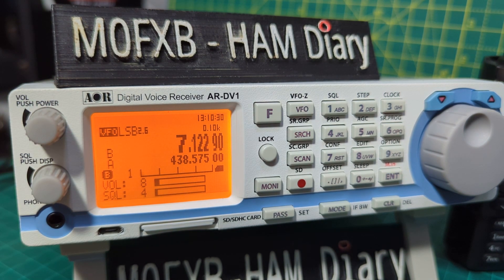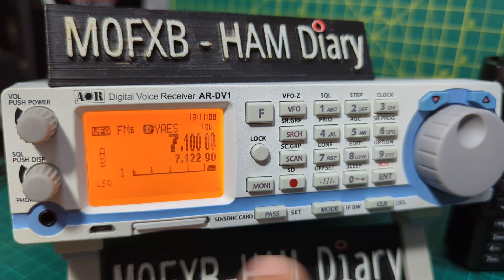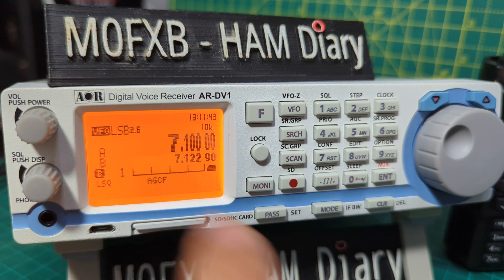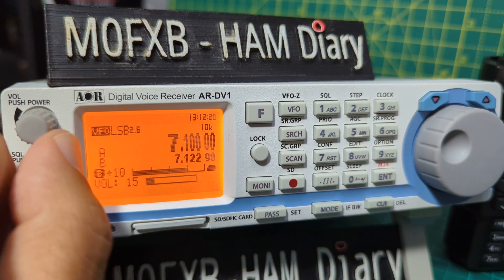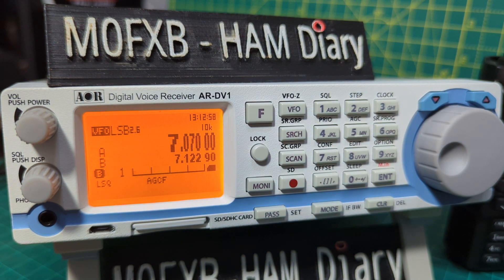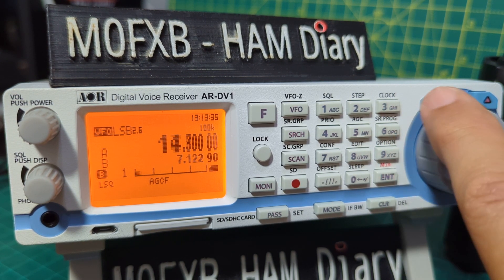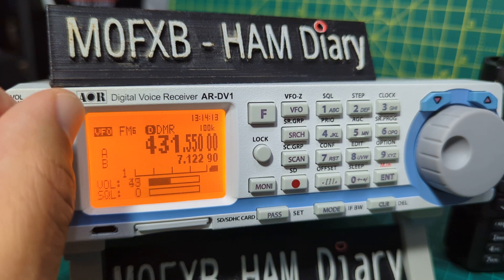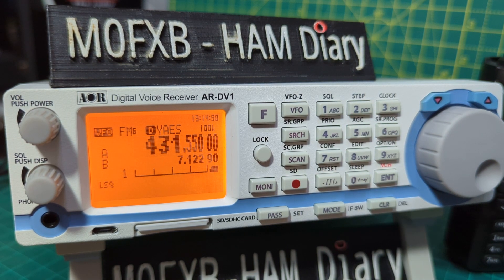AR-DV1 SCANNER - RF GAIN & AGC SETTINGS ANALOGUE MODE.